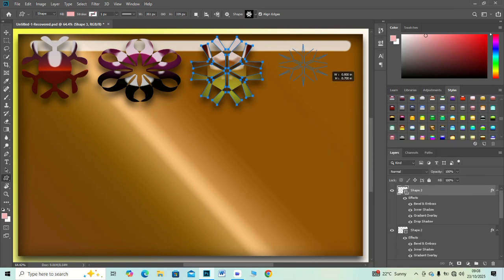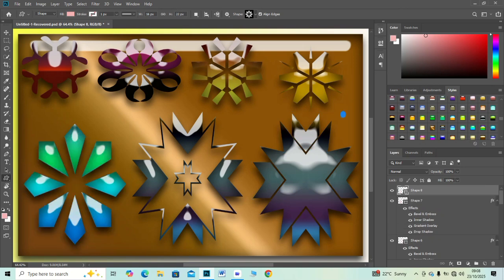HDR 4K Portrait| Professional Retouching LookCanonR5 + Photoshop ColorGradingMasterclass#E9DED78#318